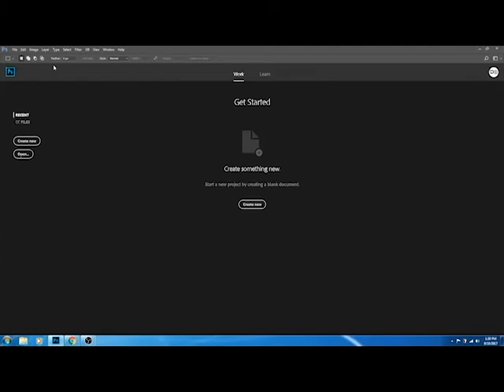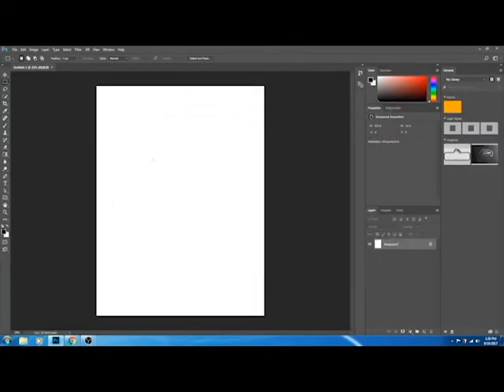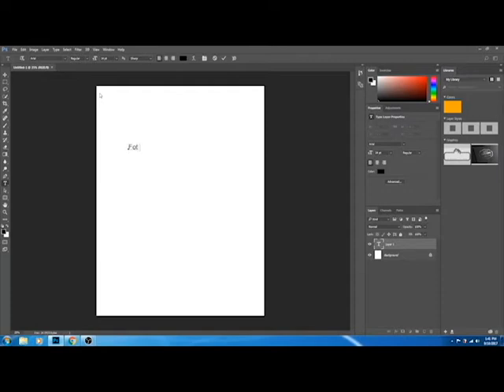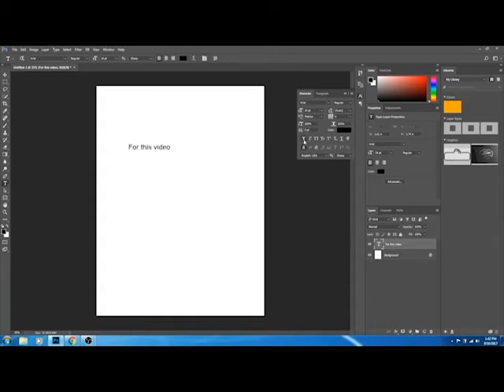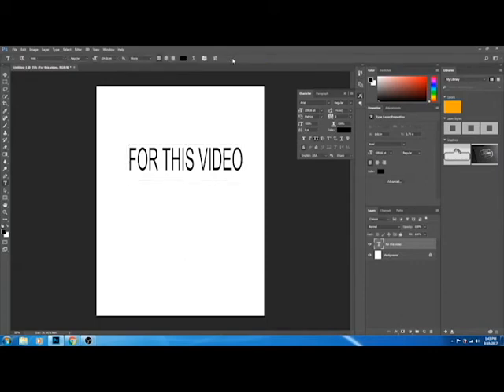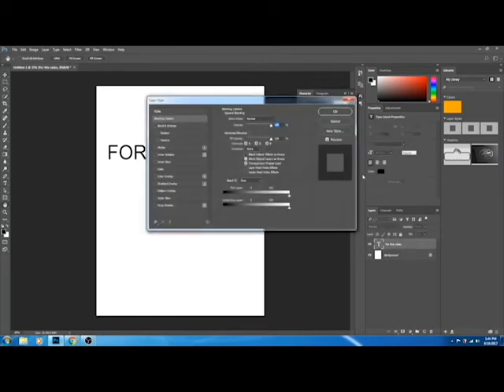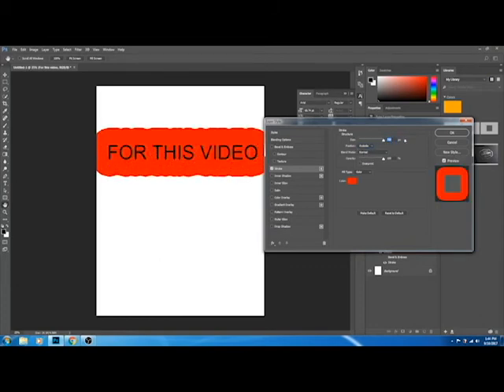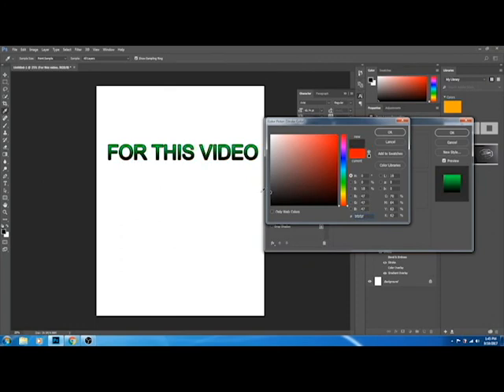Using the type tool in Photoshop for beginners 101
Learn the basic skills to use the type tool in Photoshop, for beginners, in this video I will show you how to use the Adobe photoshop type to in a quick and simple video.

Once you have your business cards designed go check out